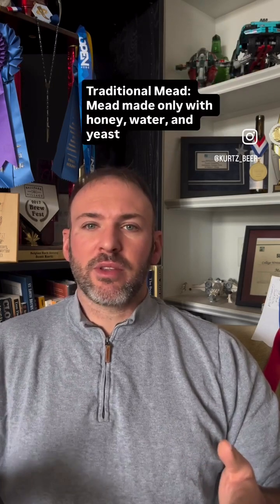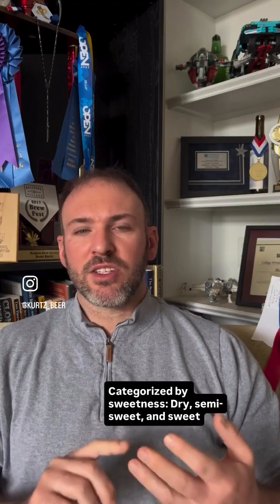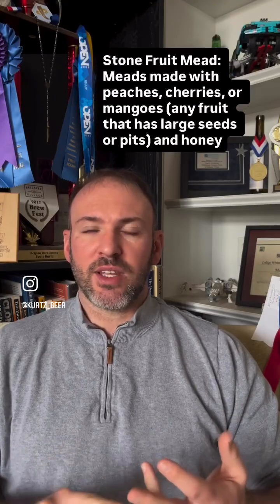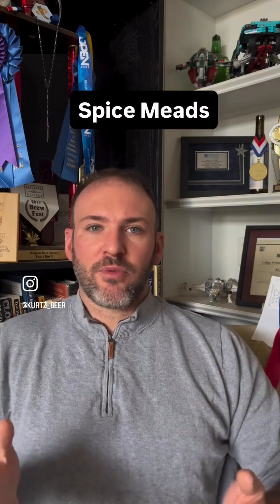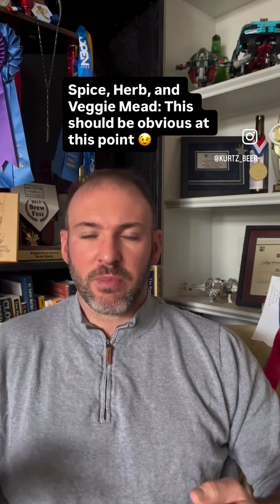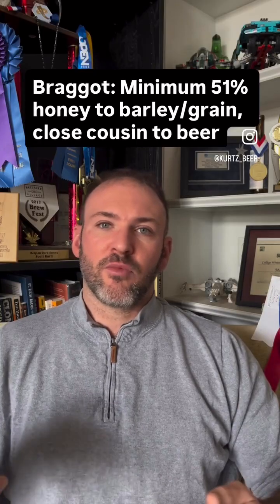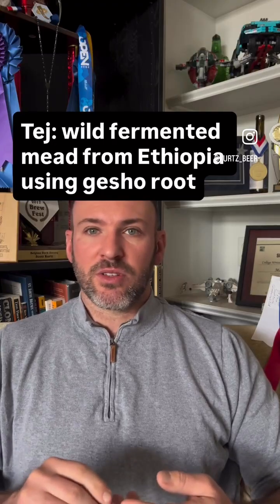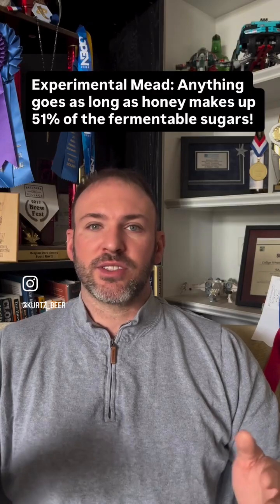Meaducation: Mead Styles according to the BJCP 2015 Mead Guidelines (Brief Summary)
Today’s Meaducation episode goes into a brief detail on the different styles/types of mead from the Beer Judge Certification Program (aka the BJCP). Lot of ground to cover on this one in a short time frame, and it did run over the three minute limit a bit for YouTube shorts and Instagram Reels, so this will be a long form video instead.

Want more detail on these styles and the best way to make them? Drop something in the comments and we’ll cover it in a future episode! mead craftmead stlbeer drinkmead @honey4pros @onebeer_at_a_time.podcast

Get a full rundown of the